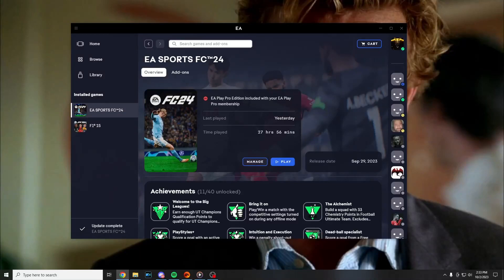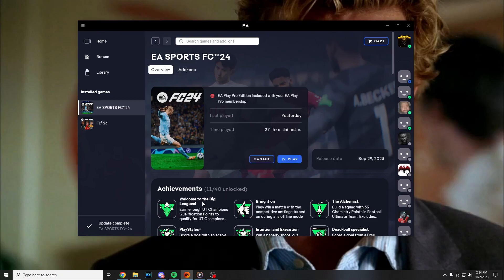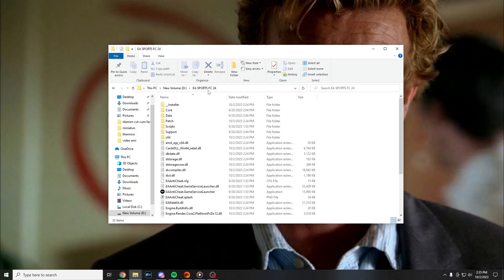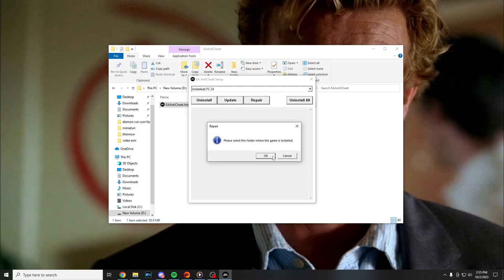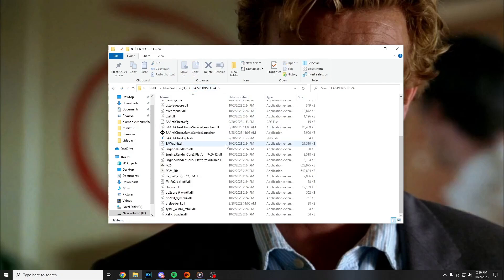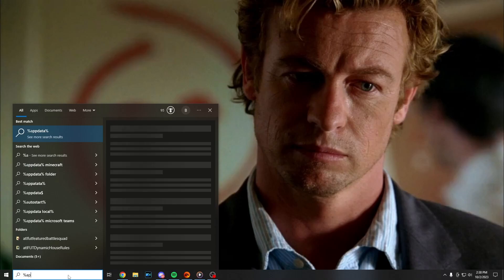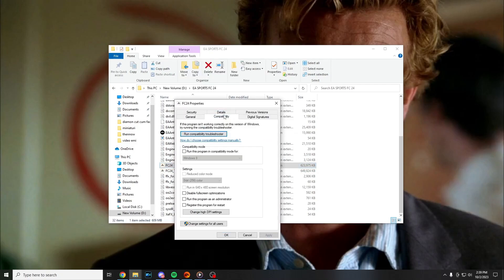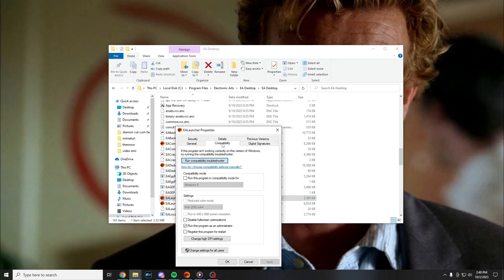Fix: EA Sports FC 24 not Opening/Launching in Windows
ea fc 24 not launching
ea fc 24 not opening
ea sports fc 24 not launching
ea sport fc 24 not opening
fc 24 not launching
fc 24 not launching PC
fc 24 not opening
fc 24 not opening PC
fc 24 not working
fc 24 not starting
,how to fix fc 24 not launching
how to fix ea fc 24 not loading
how to fix fc 24 not loading
how to fix ea fc 24 not working
how to fix fc 24 not working
how to fix ea fc 24 not starting
how to fix fc 24 not starting
how to fix fc 24 not opening
how to fix ea fc 24 not launching fix
how to fix fc 24 not launching fix
fc 24 not launching fix